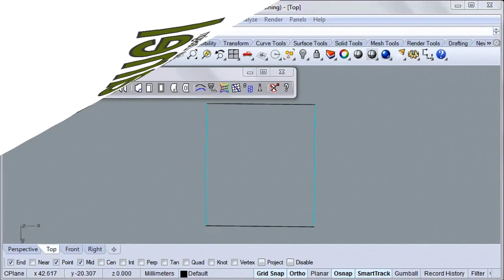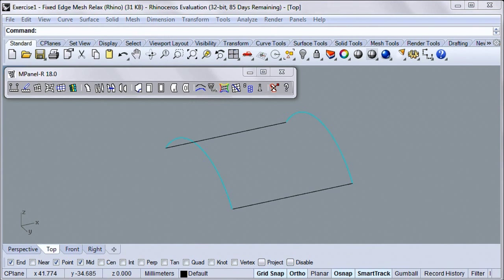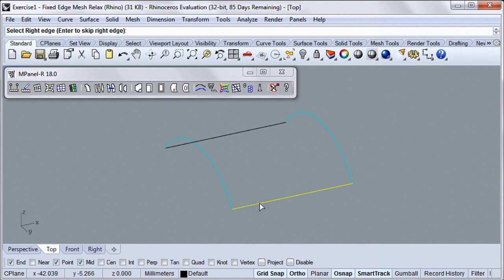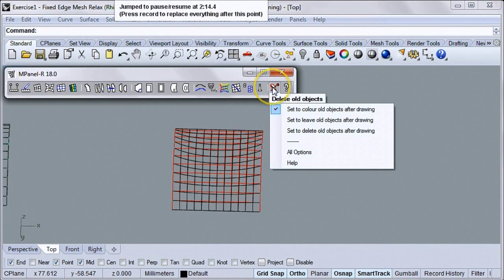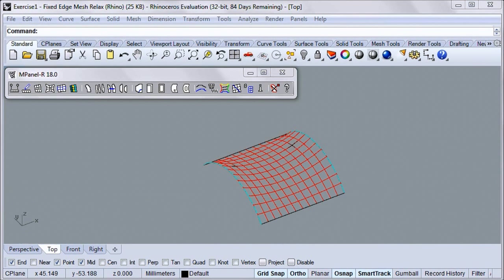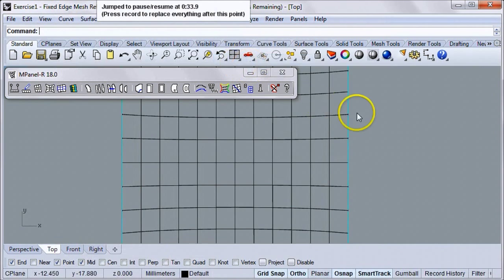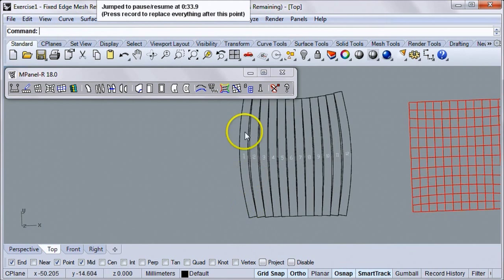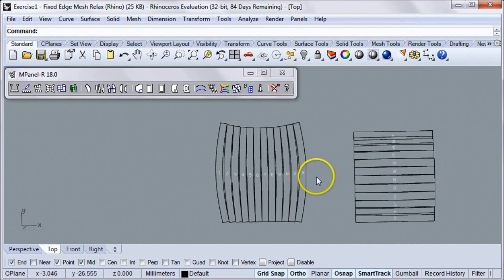Exercise1 - Fixed Edge Mesh Relax